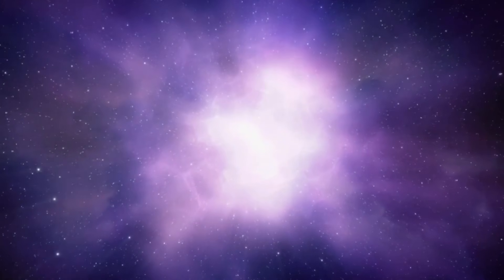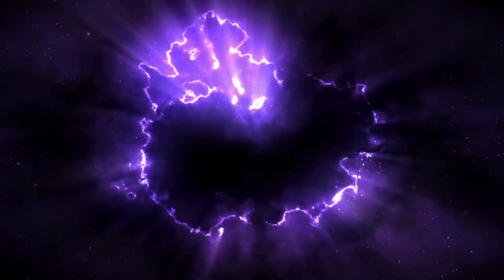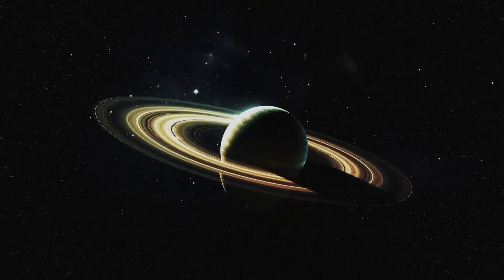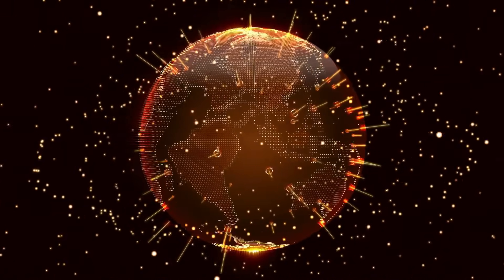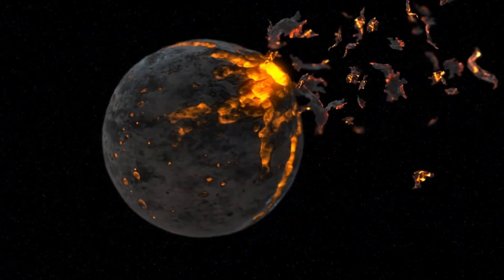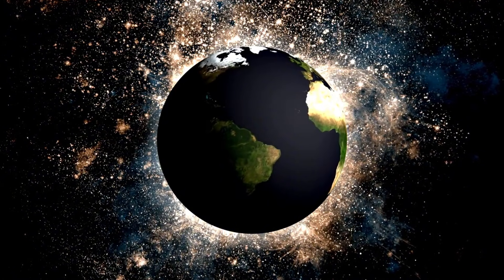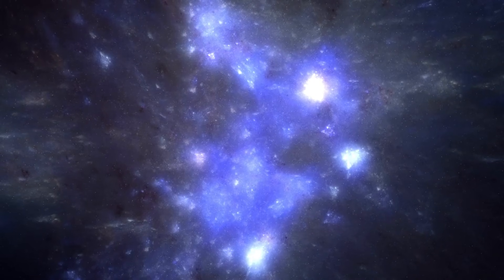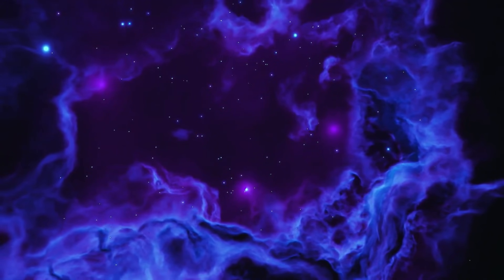James Webb Telescope Captures First Ever Image Before the Big Bang!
The James Webb Space Telescope has done it again! 😱 In an unprecedented achievement, it has captured the first ever real image from before the Big Bang. 🌌✨ This groundbreaking discovery is reshaping our understanding of the universe and what happened in the moments before the birth of everything we know. Ready to dive deep into the cosmos? Join us as we explore this mind-blowing revelation and what it means for the future of space exploration! 🌍🚀

Timestamps: 0:00 – Intro: James Webb’s Groundbreaking Discovery 🌟
1:20 – What Is the James Webb Telescope? 🔭
2:45 – How the Telescope Captured the Image 📸
4:10 – What Does This Image Mean? 🤯
6:00 – The Significance of the Discovery for Science 🌌
7:30 – Future of Space Exploration & What’s Next 🚀
9:00 – Outro: Final Thoughts & Subscribe! 🔔